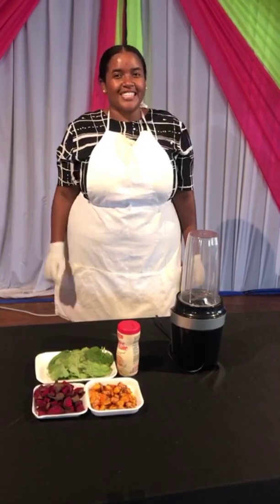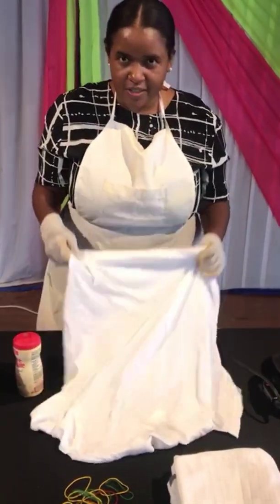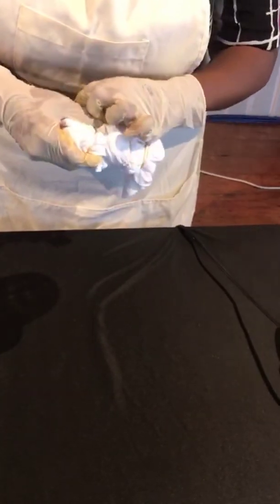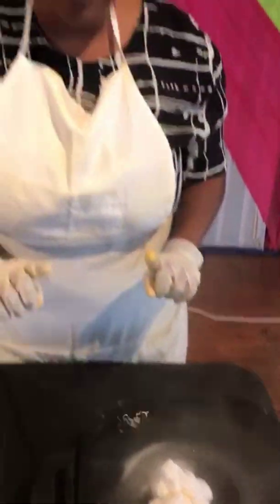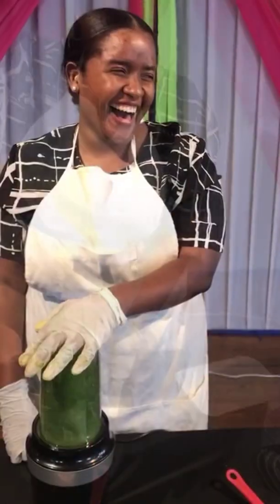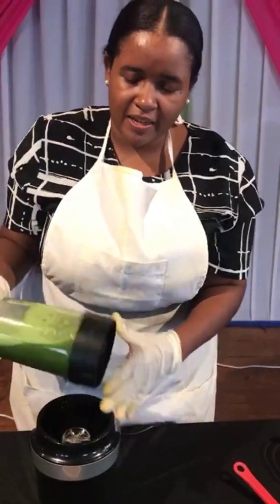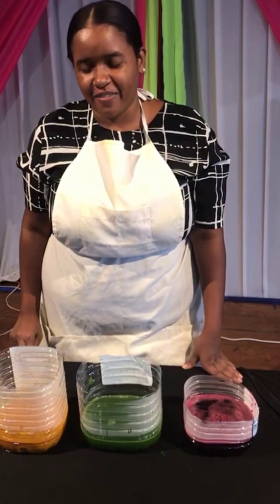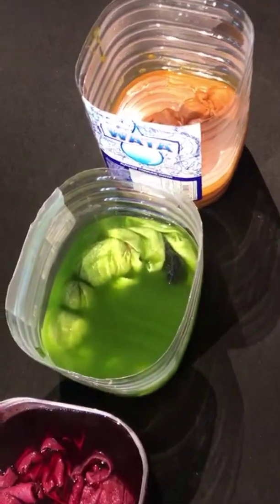NHMJ DIY Tie & Dye | Nature Based Dyes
Cool do it yourself tie 'n' dye nature based videos